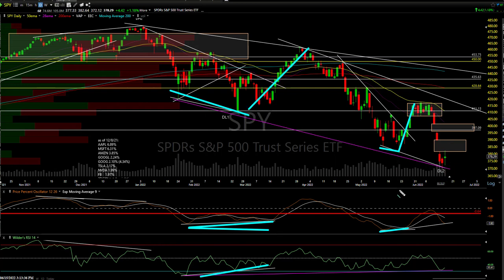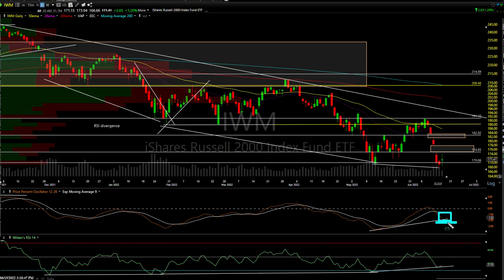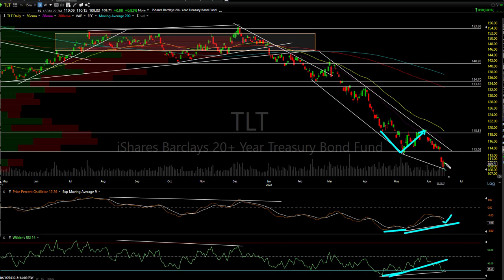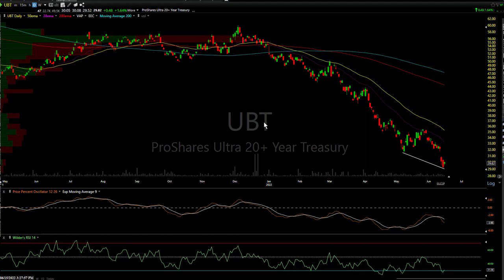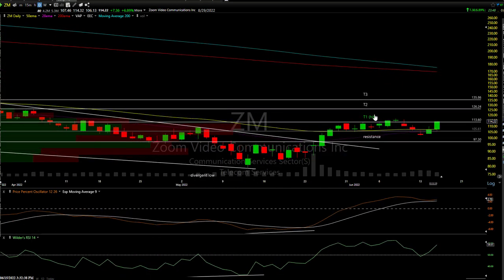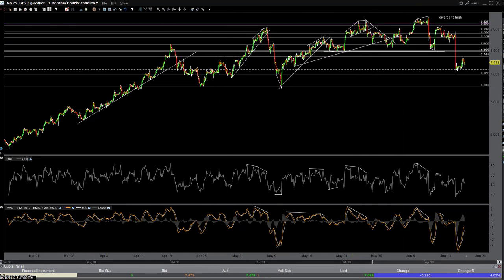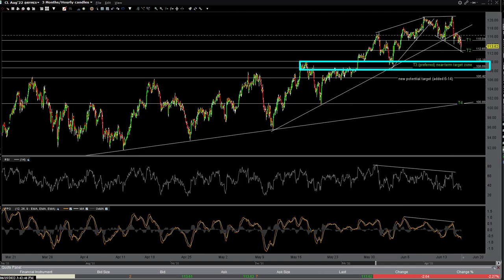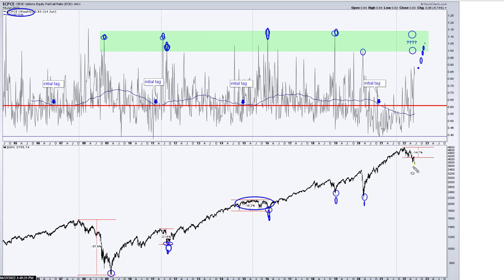Swing Trade Ideas 6-15-22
Technical analysis & trade ideas on the major stock indices, ZM, Treasury bonds, natural gas, & crude oil followed by an update on the put-to-call ratios.